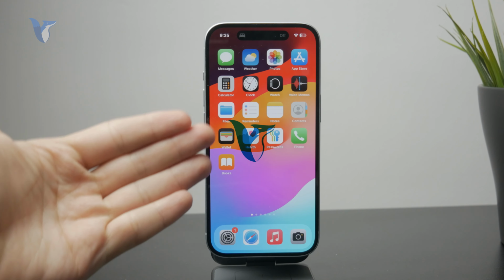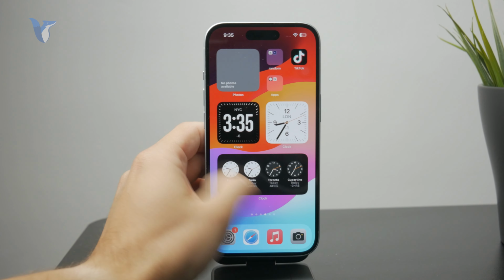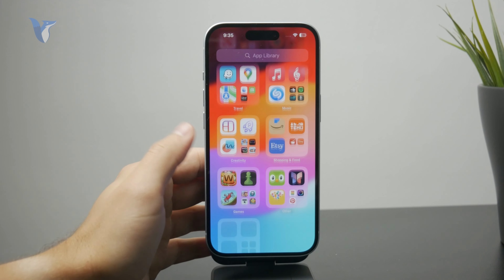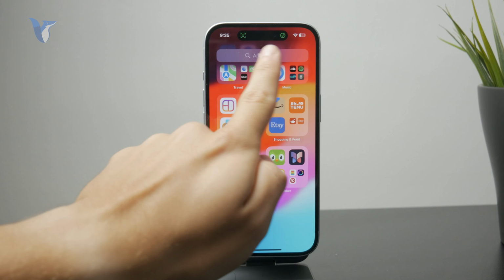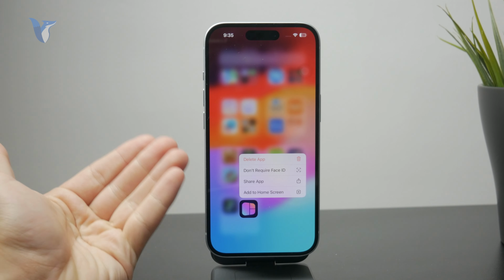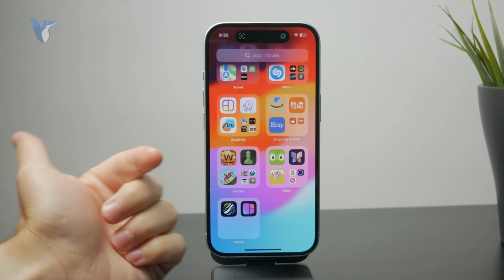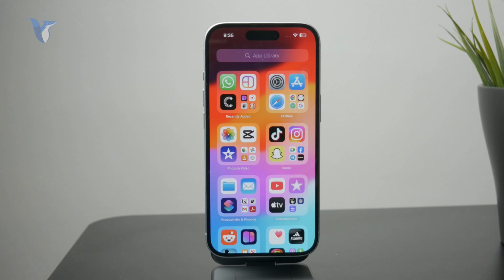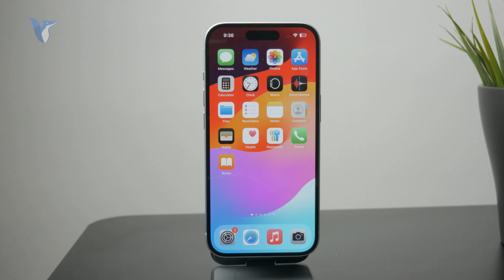How to Unhide Apps on iPhone (tutorial)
Want to bring back apps you’ve hidden on your iPhone? This video guides you through the quick steps to unhide and access them again easily.